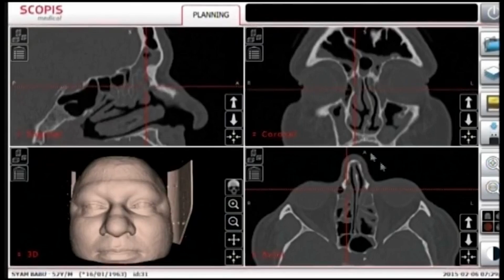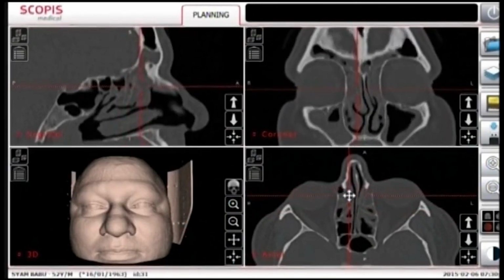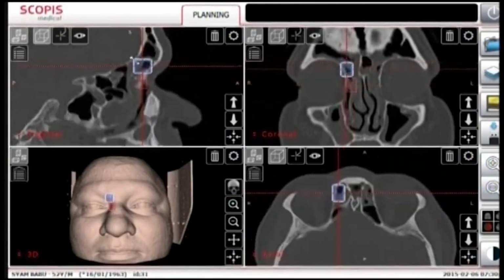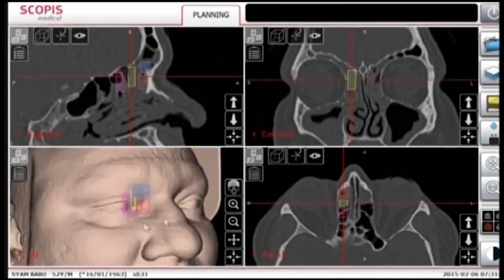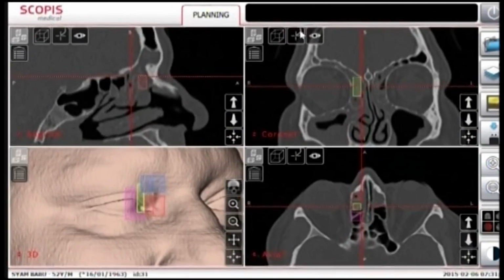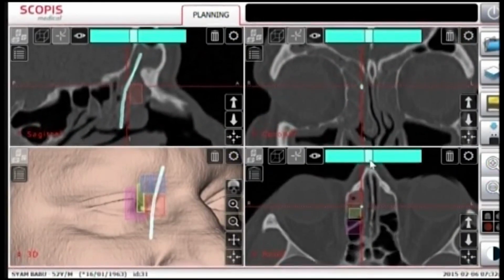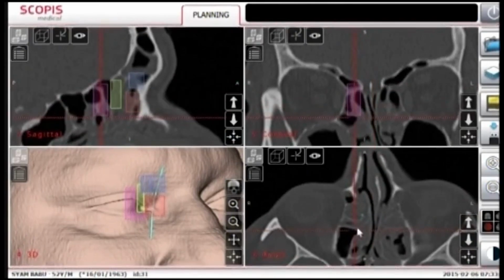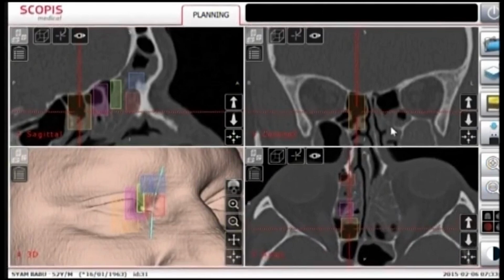Building Block by PJW